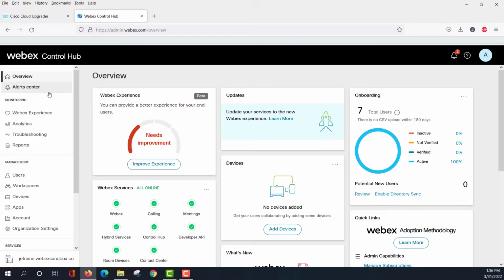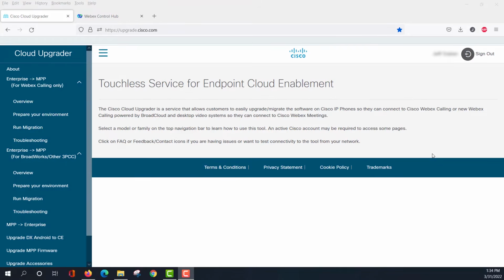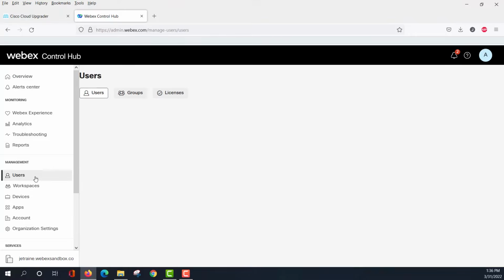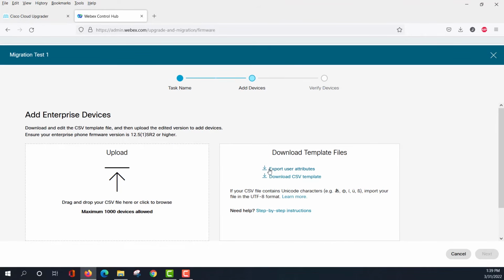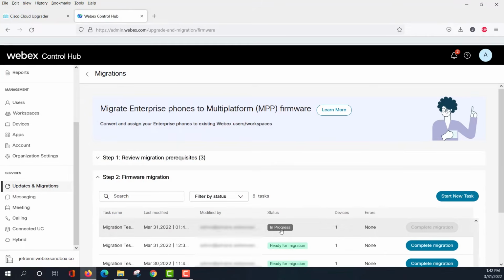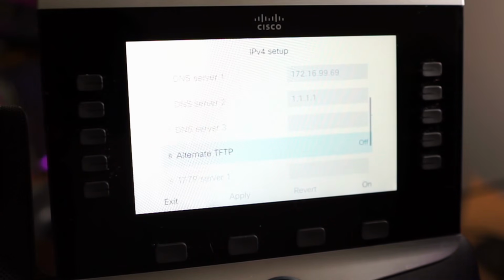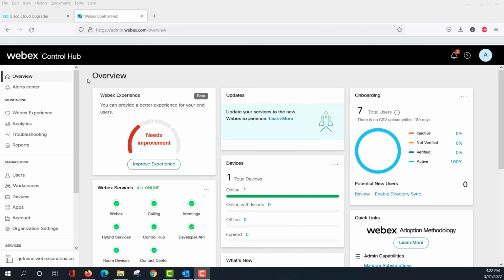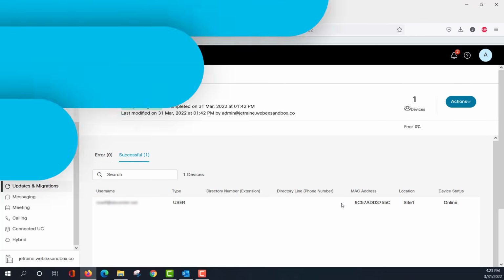How to Convert an Enterprise Phone to Webex Calling | Step-by-Step Guide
In this Cisco Tech Talk, we show you how to convert your existing enterprise phones to use Webex Calling. This easy-to-follow guide ensures that your phones are fully integrated with Webex, enabling cloud-based communication and collaboration without the need for additional hardware.

  What you’ll learn in this video:
  – How to easily convert Cisco enterprise phones to Webex Calling
  – Key benefits of Webex Calling for enhanced collaboration
  – Troubleshooting tips and best practices for smooth migration

  Webex Calling provides a powerful cloud-based communication platform that integrates seamlessly with your existing Cisco enterprise devices, ensuring a smooth and efficient transition.